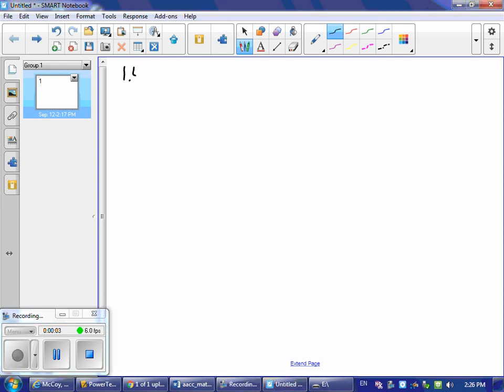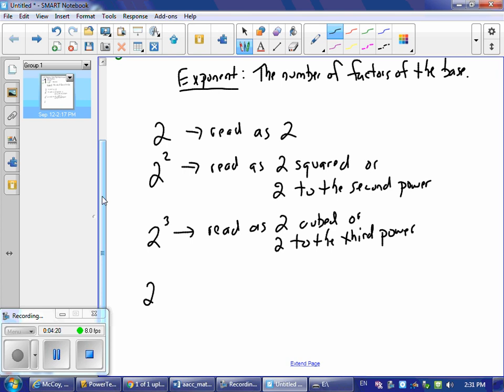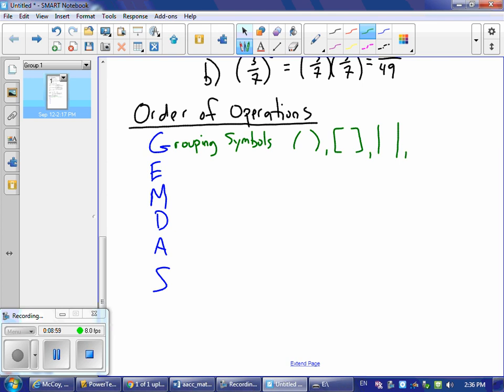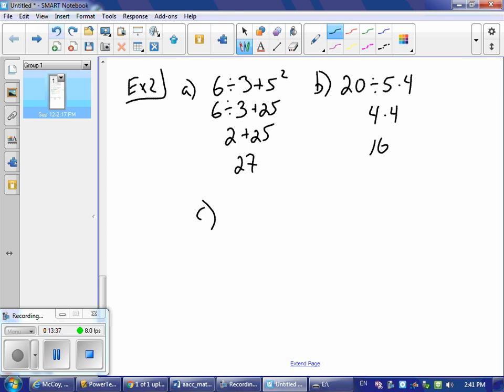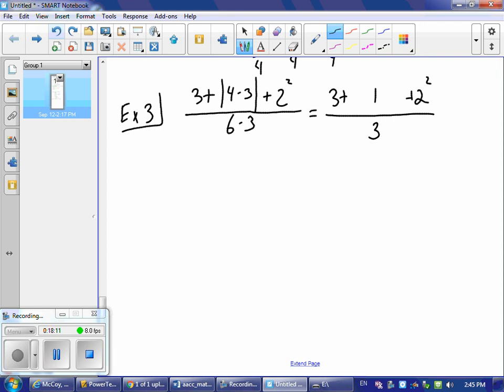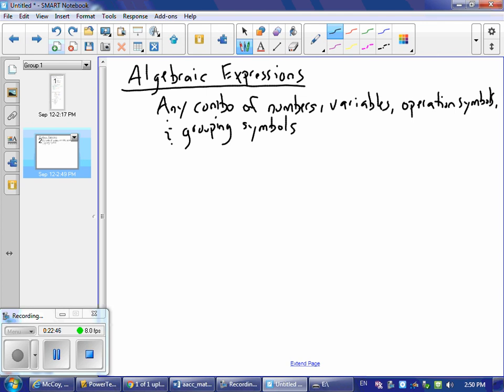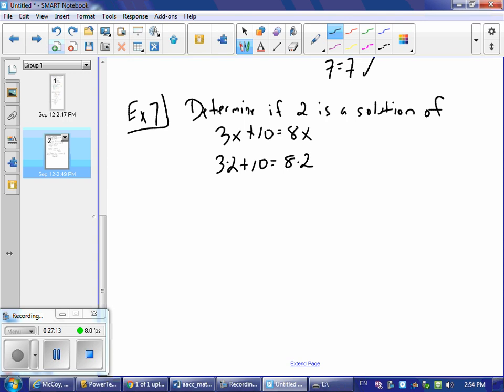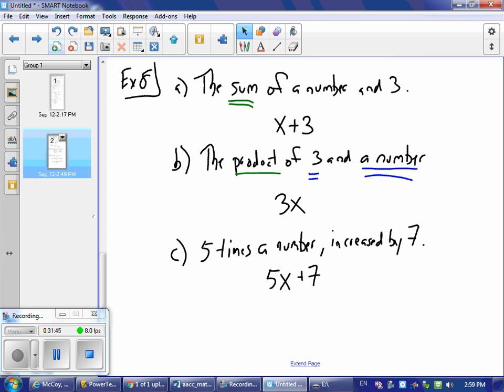011 section 1 4